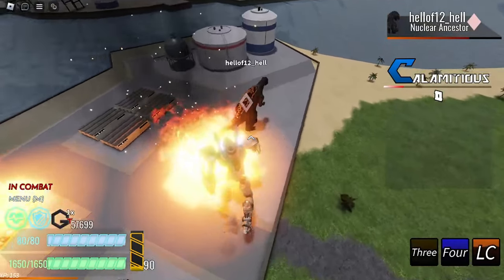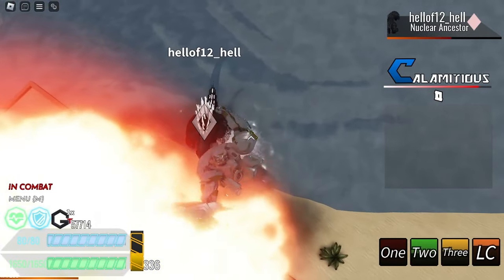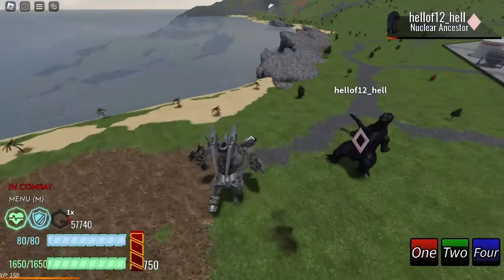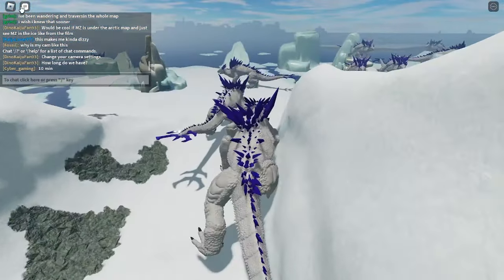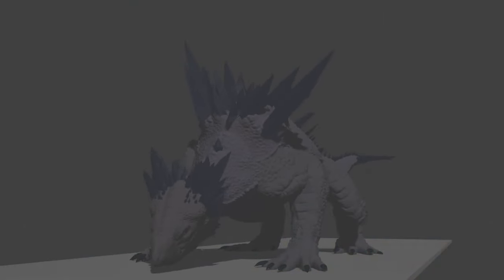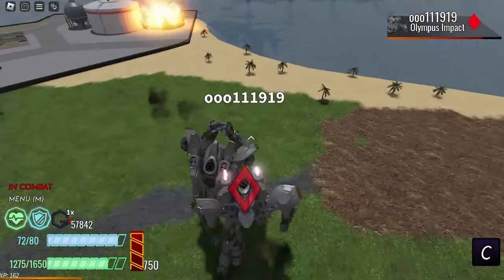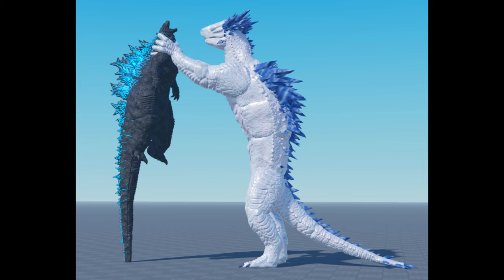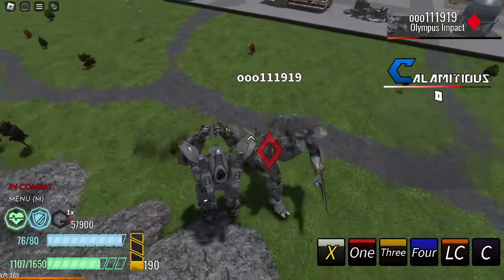ALL SHIMO UPDATES FROM DIFFERENT KAIJU GAME